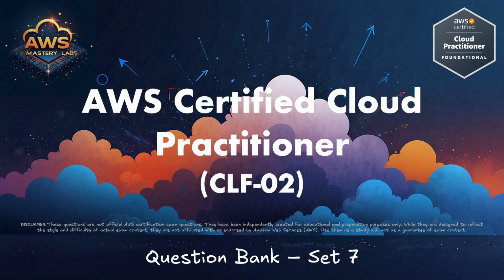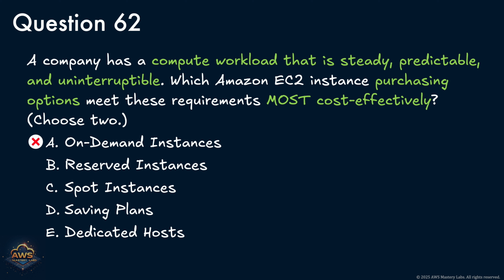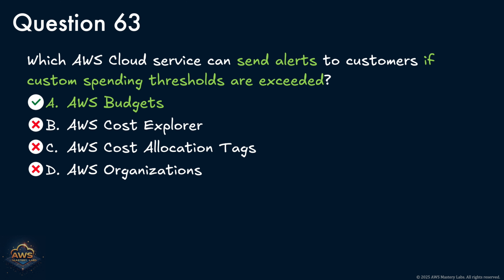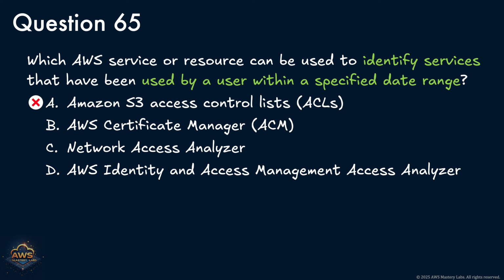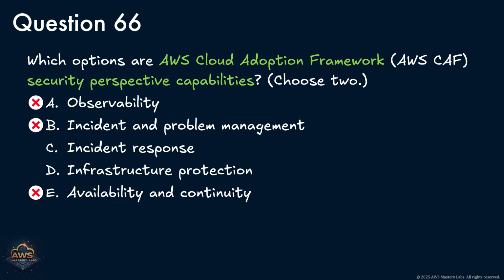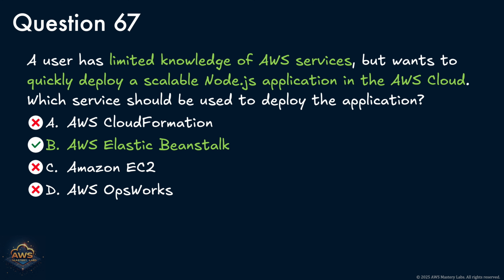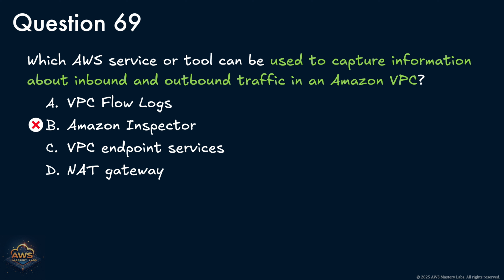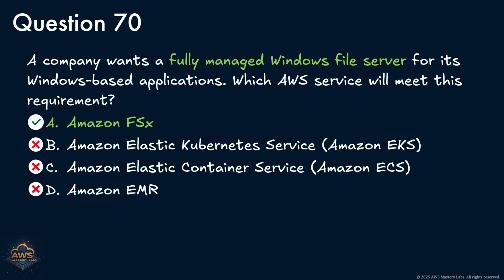CLF-C02 | Practice Questions | Set 7 | AWS Certified Cloud Practitioner - Foundational